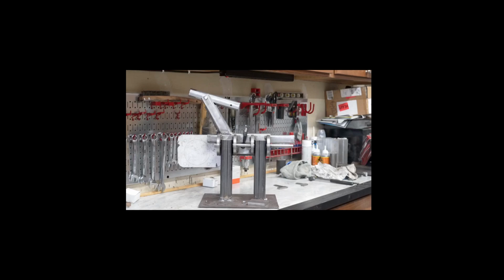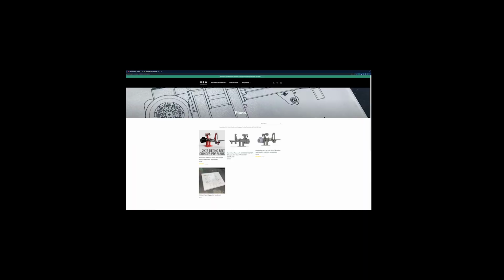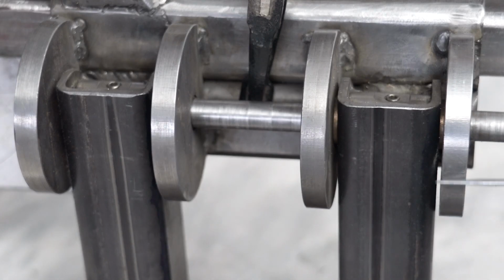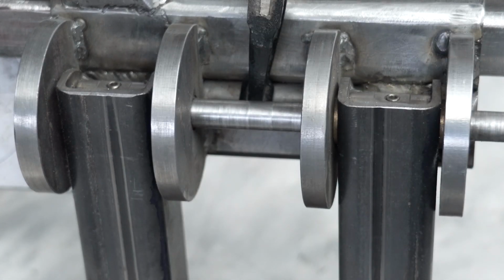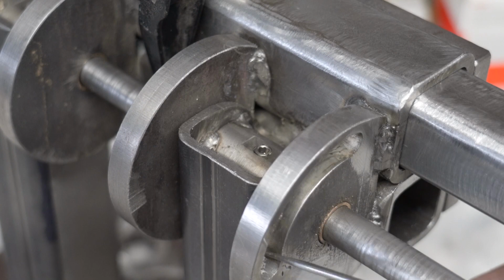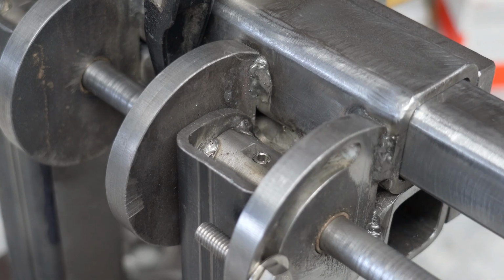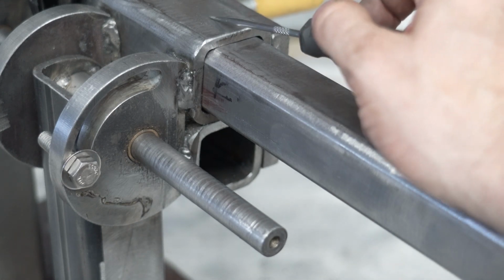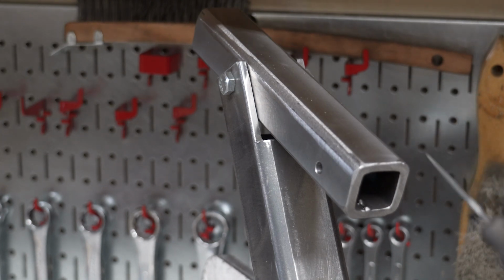2x72 belt grinder build - revolution clone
In this video, I build a revolution 2x72 belt grinder using modified plans from housemade.us.

The build has been an interesting process and I show you some of the modifications I have made to this build.